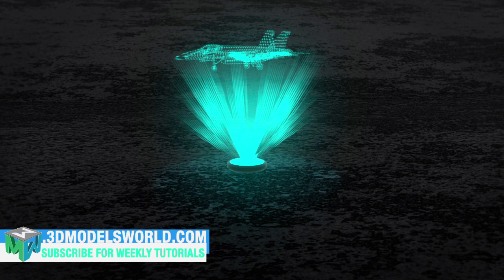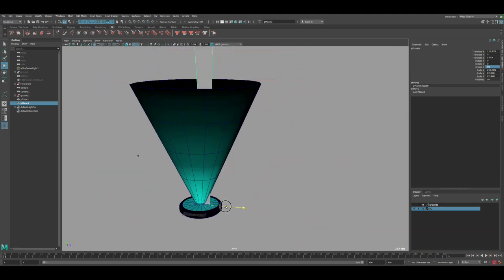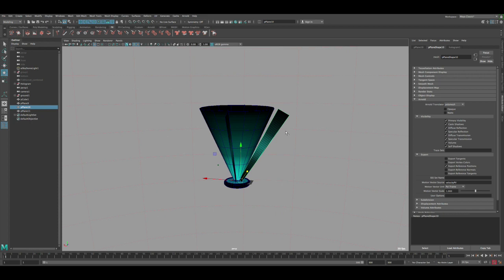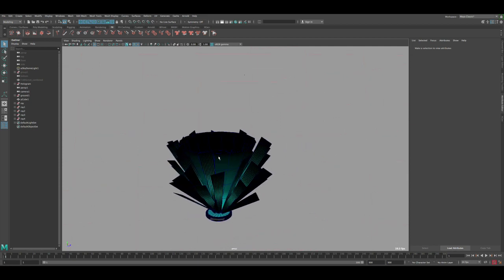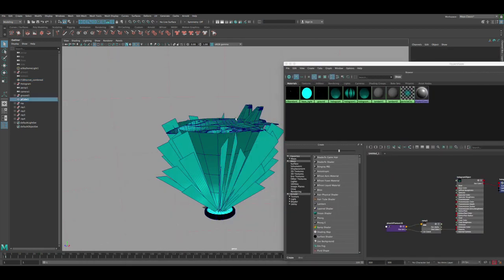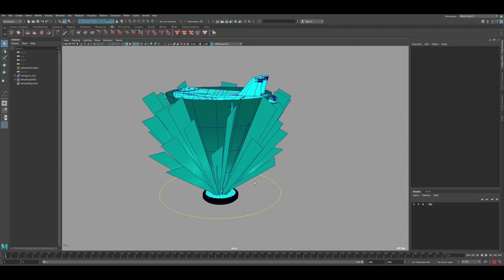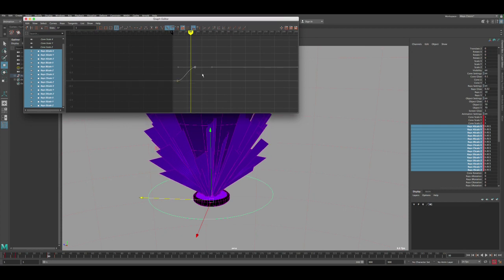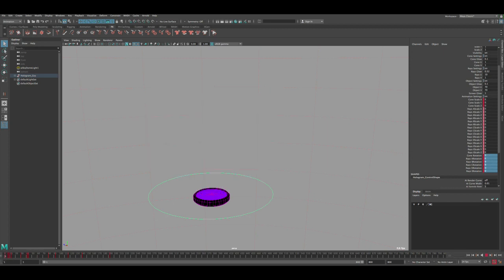Creating a Hologram Animation In Maya and Arnold - Holographic Projection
In this Maya tutorial I will show you a step by step on how to create a hologram animation in Maya and Arnold from start to finish this tutorial is really fun and packed with tips and tricks on creating such cool effect in Maya we will be using Maya 2018 and Arnold to create the holographic projection/ interface.

First we will start by the creating the geometry of the hologram that will include the hologram cone in the centre and then we will move into the shader creation for the cone, once that is completed we will start working on the hologram rays modelling and placement and finalize the shader for the rays as well.

Once we are happy with the result lastly we will create the shader for the object that will be in the centre of the hologram and customize it to looks unique and cool. at the end of the tutorial I will be showing a rigged version of this hologram with a really cool control to automate the process and speed up the workflow and the result that you are looking after.

We hope that you will benefit from this tutorial, if you have any questions please feel free to ask us in the comments below and we will be happy to answer them.